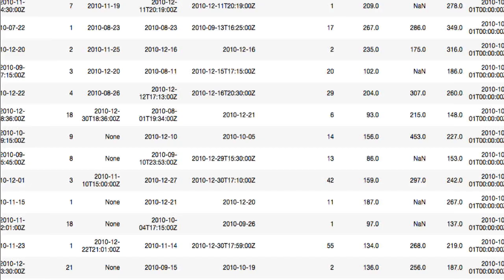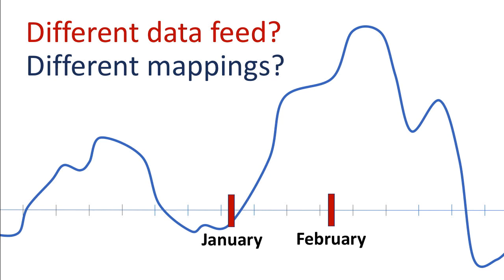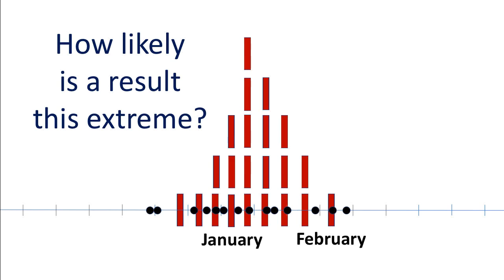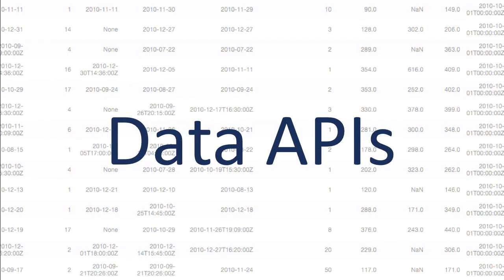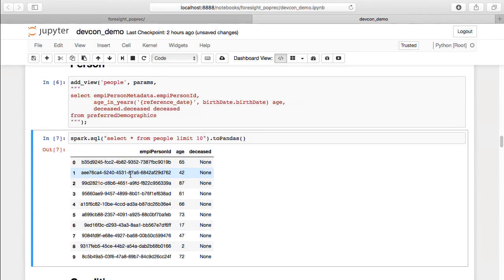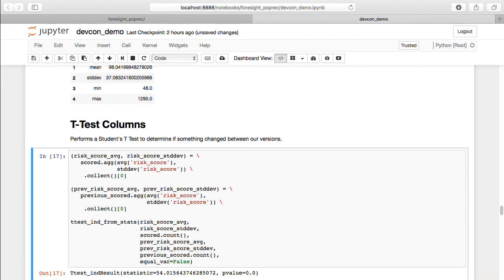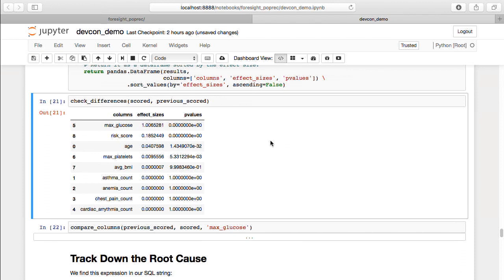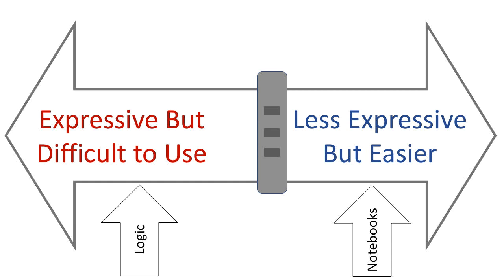Data Engineering - A Big Data Missing Piece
Speaker: Ryan Brush

We have everything we need to jump in and solve a data-centric problem at scale: the datasets, the infrastructure, the requirements. We plan and execute the project, produce the results...and then don't come close to meeting our users' needs. A flurry of follow ups are then scheduled to to address this as deadlines loom.

This talk explores the practice of data engineering to address these gaps. Whether it's machine learning or identifying particular care needs or troubleshooting data problems at scale, we can more quickly understand and improve such shortcomings. The end is a system that can be adapted to new needs with speed and confidence that we couldn't achieve otherwise.